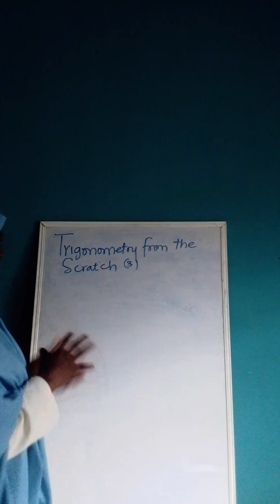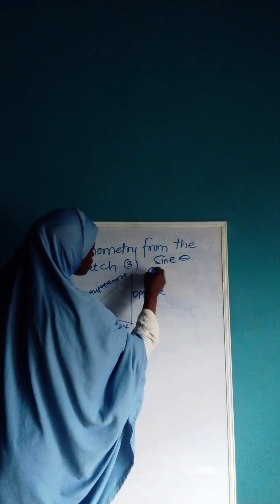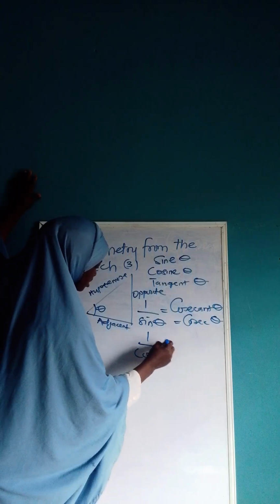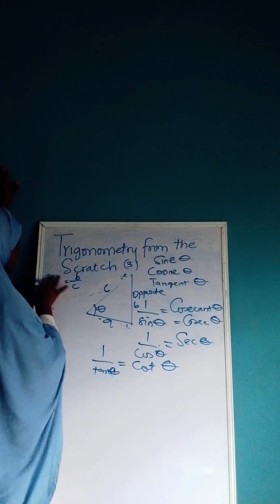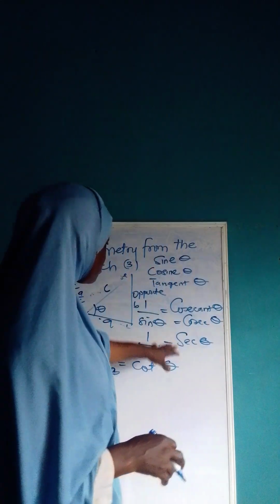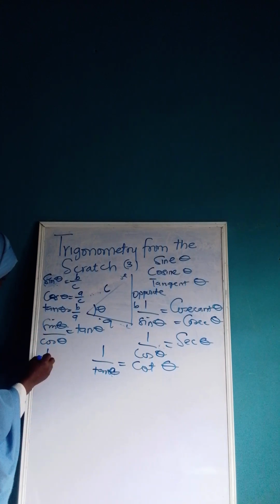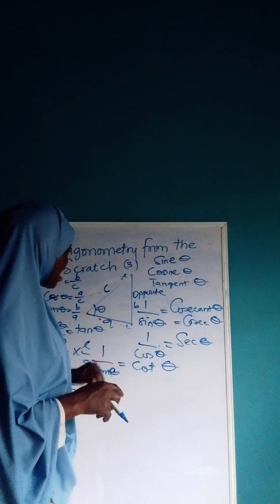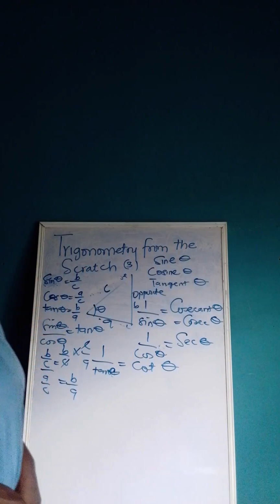trigonometry ratio 3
Trigonometry ratio from the scratch 3